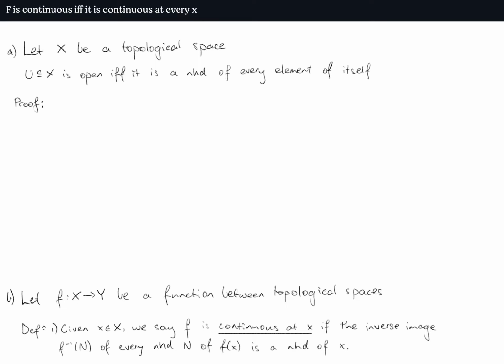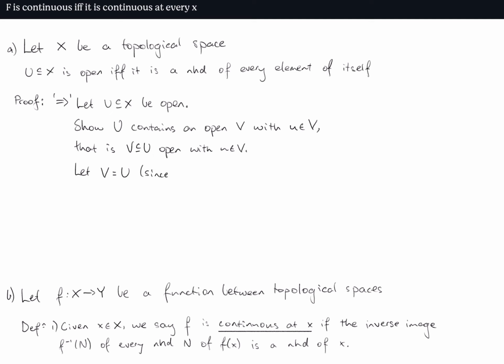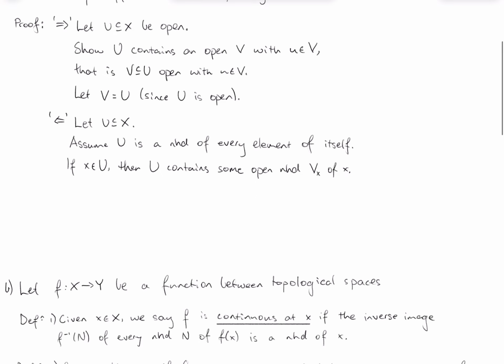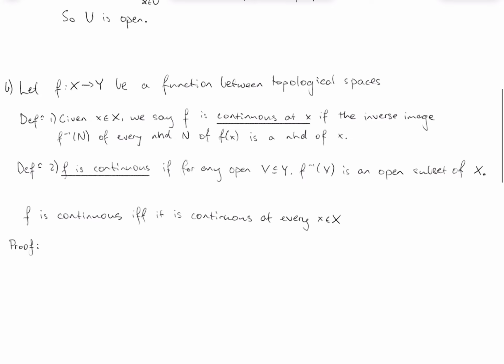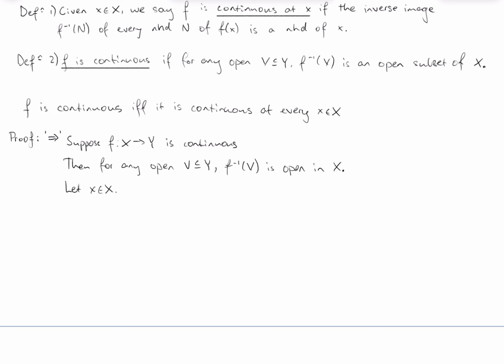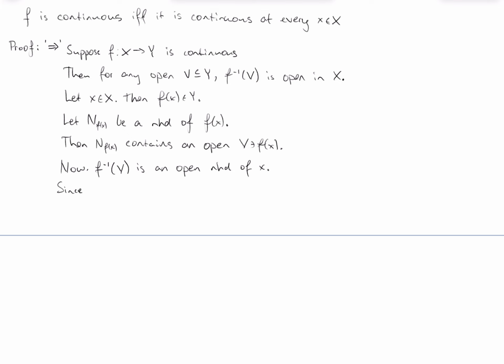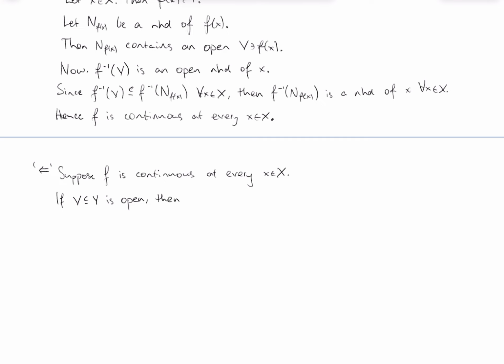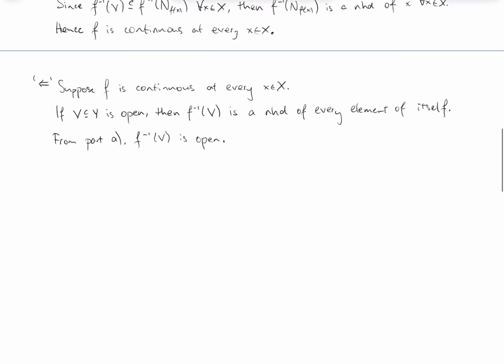F is continuous iff it is continuous at every x